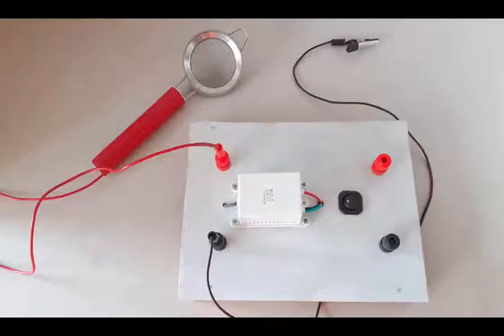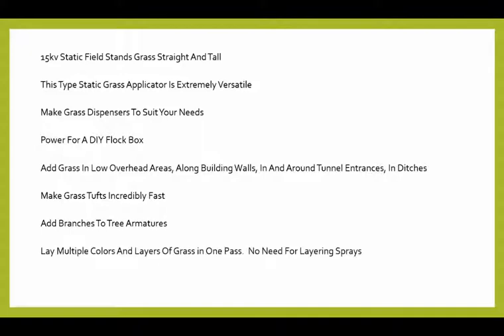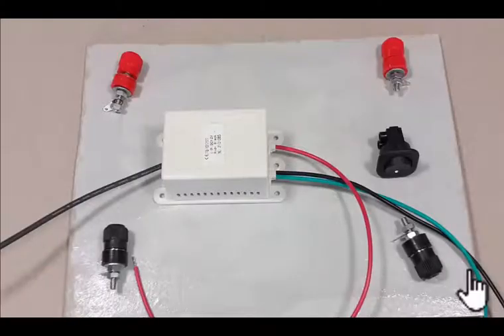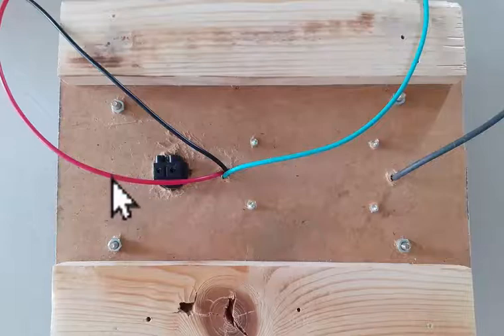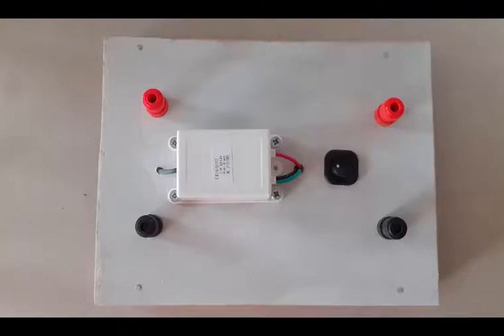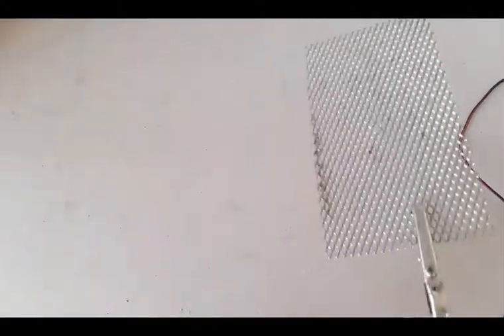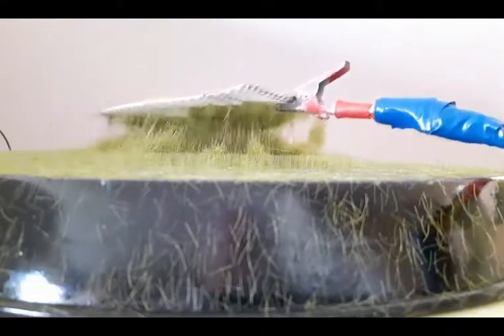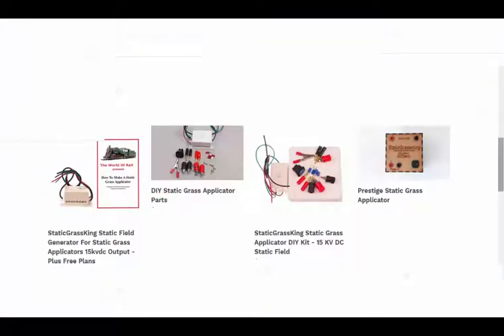Simple Cheap DIY Static Grass Applicator Inexpensive Parts, 15kv DC Static Field Easy To Build